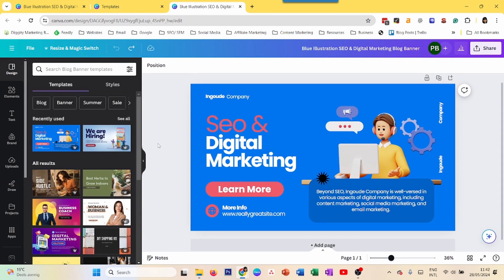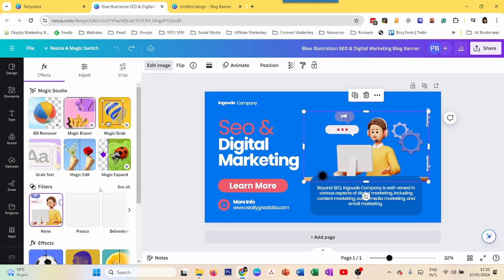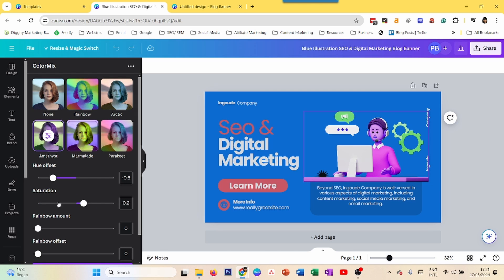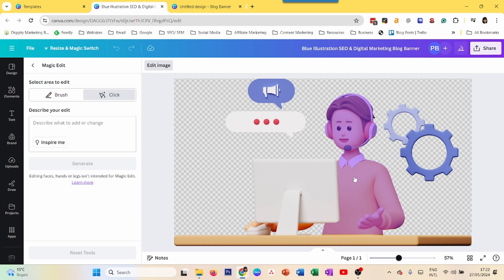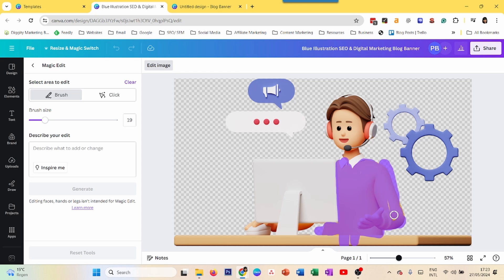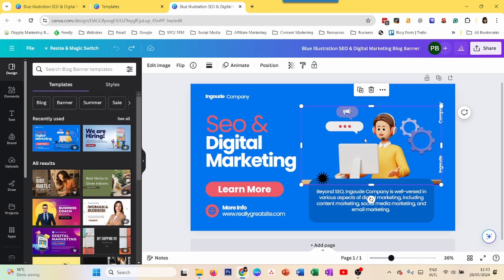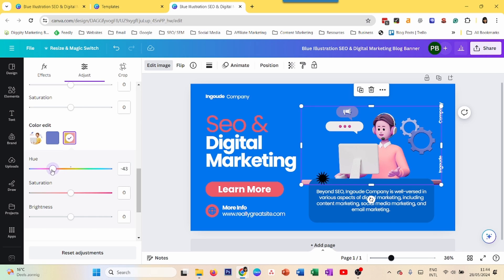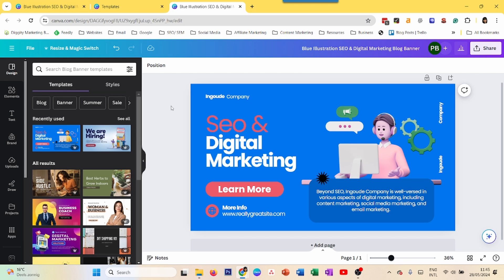How to Invert Colors in Canva - 5 Quick & Easy Ways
There is no specific answer to how to invert colors in Canva, as Canva does not have the tool for reverse coloring. However, there are 4 workarounds you can do.

❇️CANVA RESOURCES